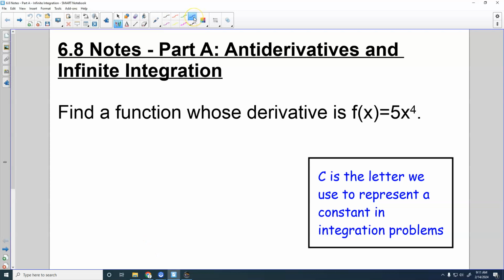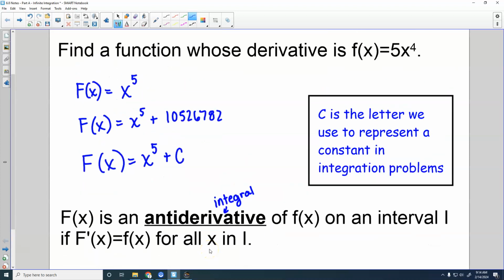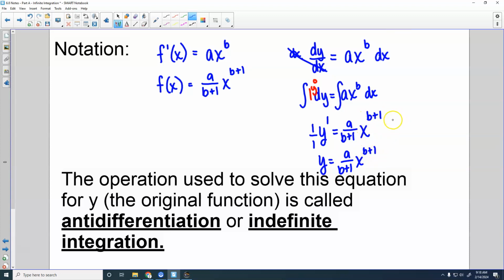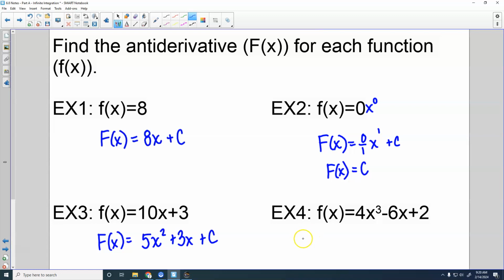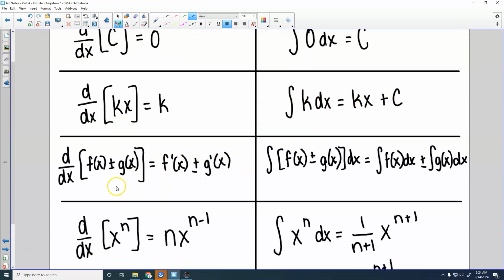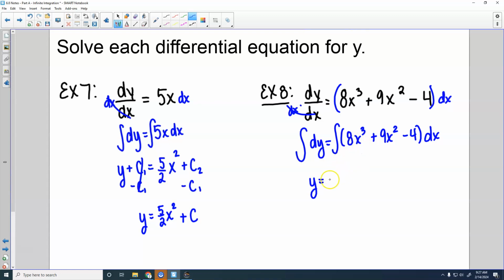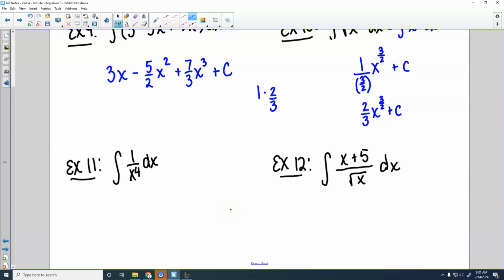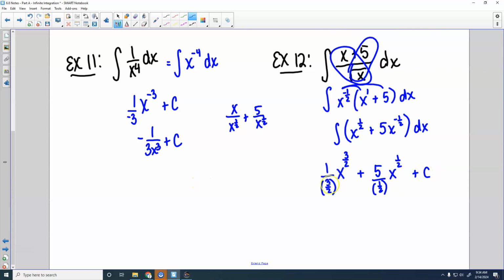AP Calc: Notes 2/14